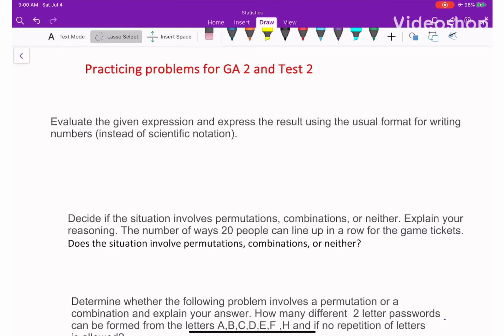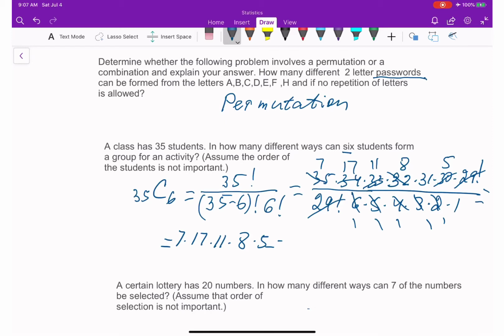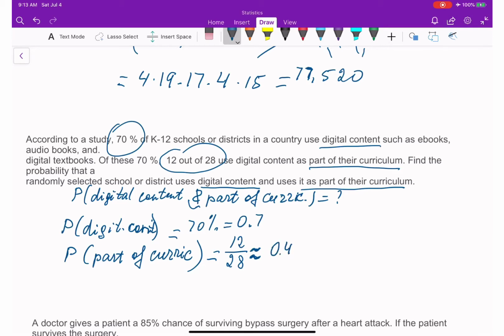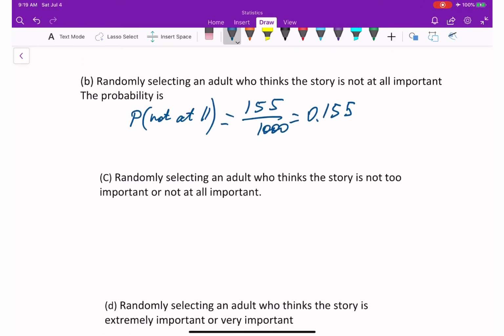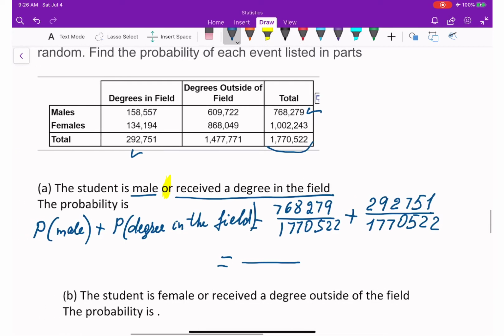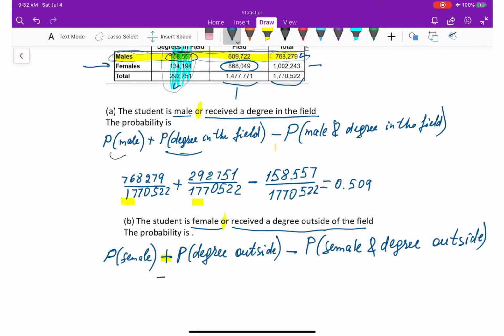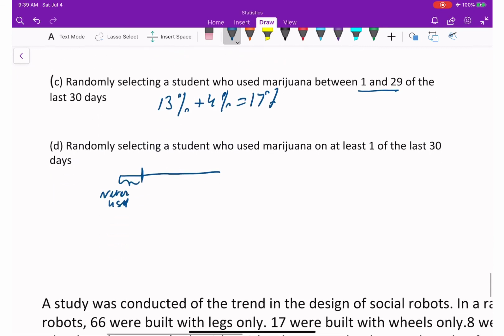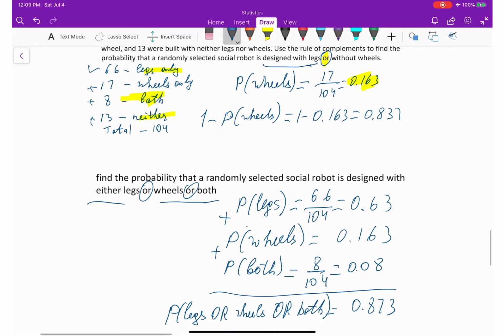Practicing Problems for GA2 & Test2